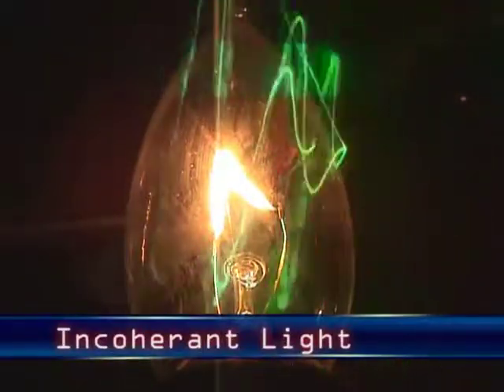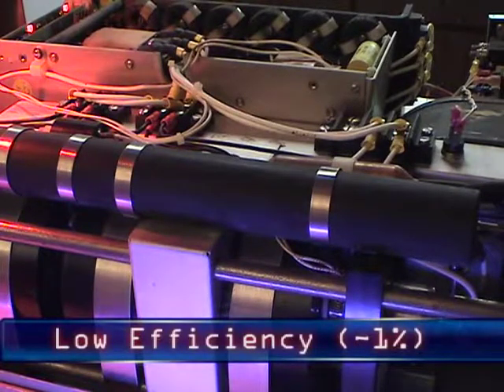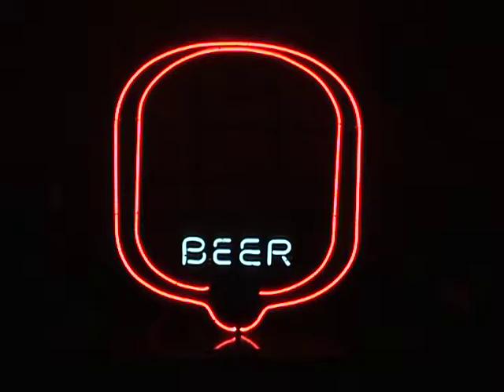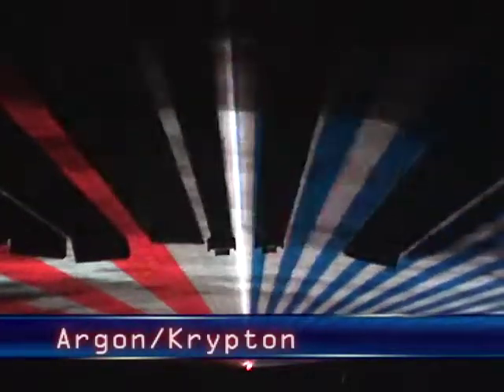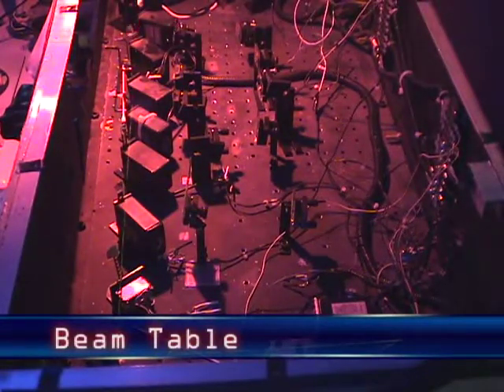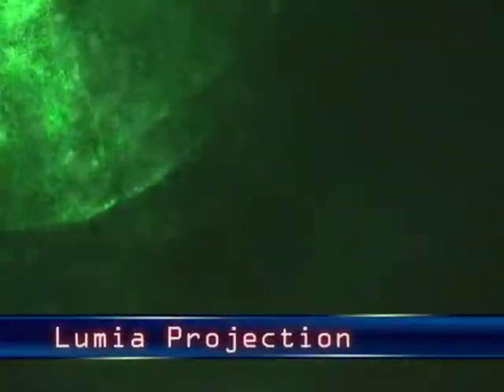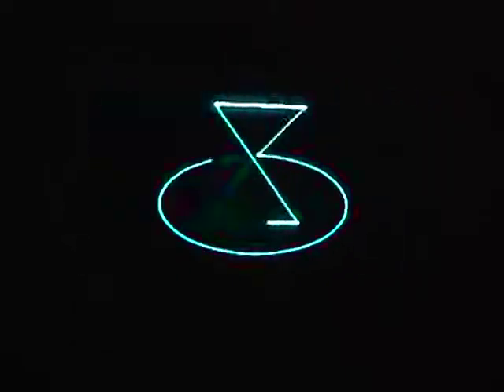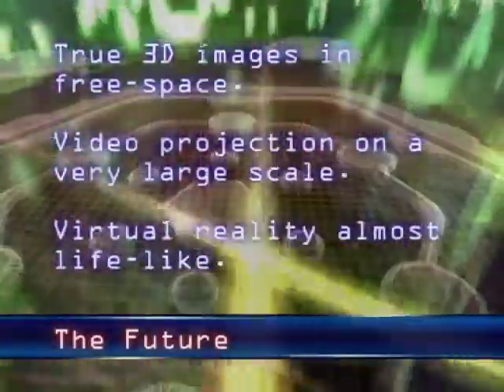LaserFX - The Art & Science of Laser Light Shows.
The Art & Science of Laser Light Shows. I created this documentary years ago while in film school. Some of the technology might be a little dated.